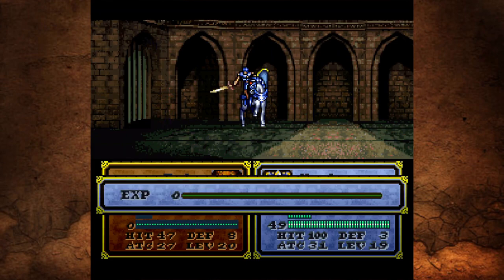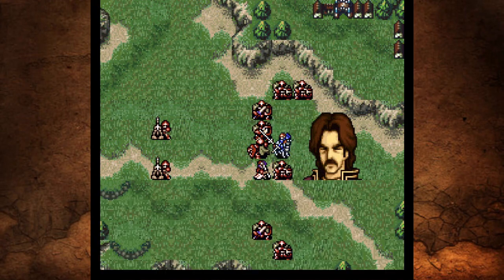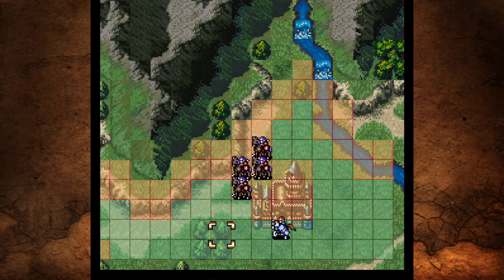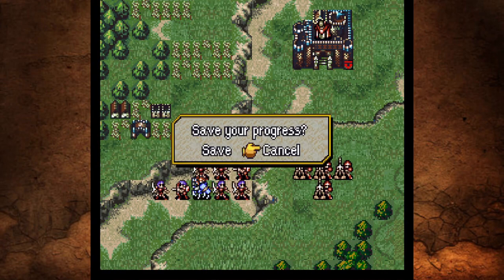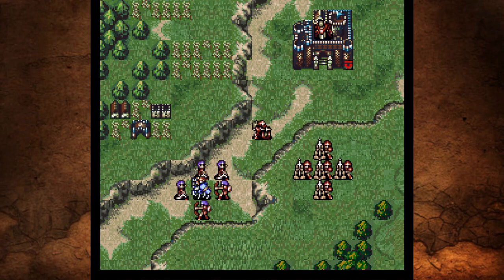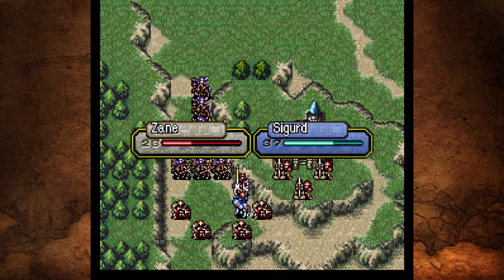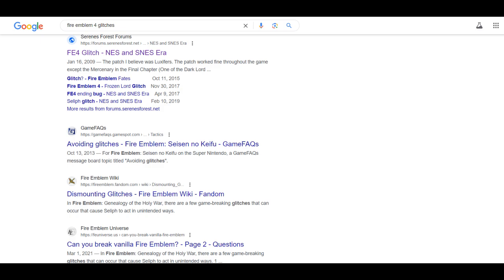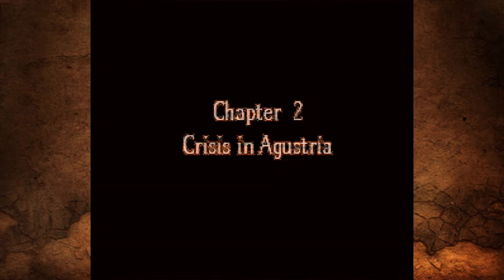Is the Run Doomed!? | Chapter 2 Sigurd Solo Run!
I've heard a lot of people say FE4 is easiest when you just use the main lords, Sigurd and Seliph. I will put that to the test in this series.

Inspired by KratosMVN's Sacred Stones Solo series!

Music is FE4's Loptyr theme and main theme. Additional music is an arranged version of the Chapter 2 theme, "Disturbance in Agustria", and "Distant Memory" from Last Window: The Secret of Cape West.

Not sure who the artwork for the cover was made by-- if anyone knows, let me know so I can credit the artist!